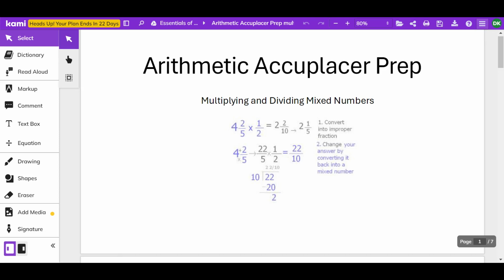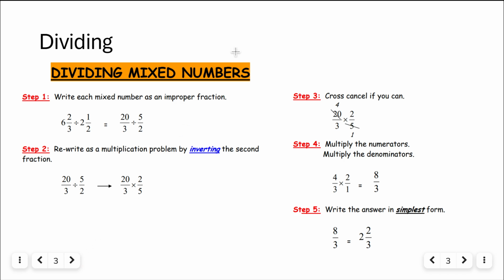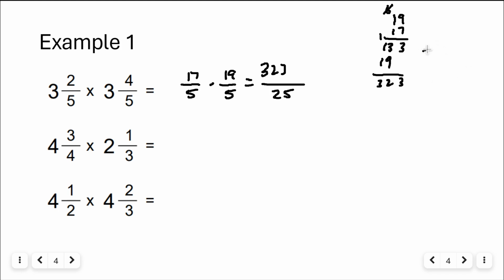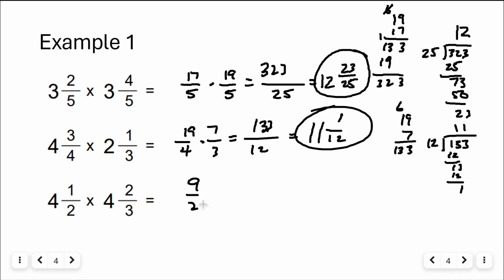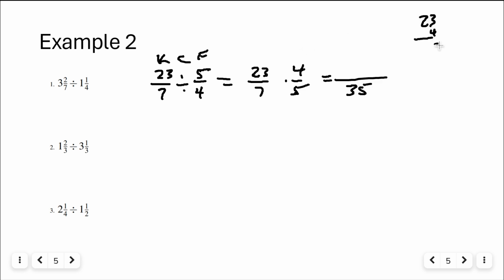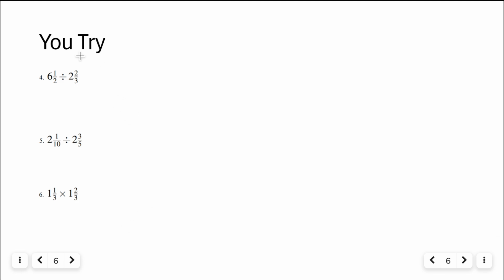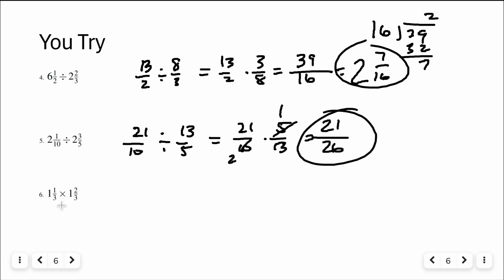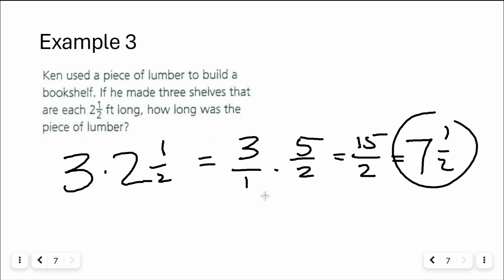1.13 Multiplying & Dividing Mixed Numbers